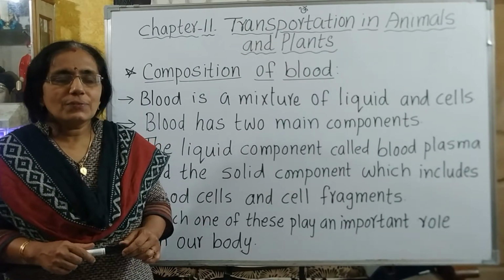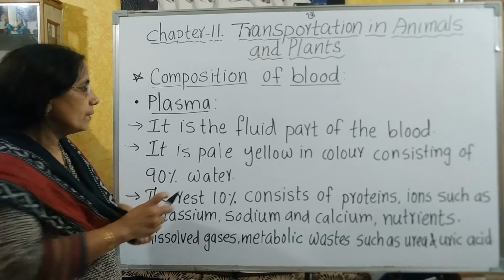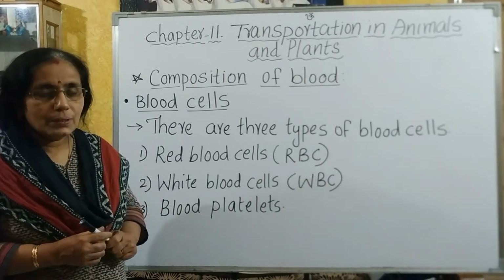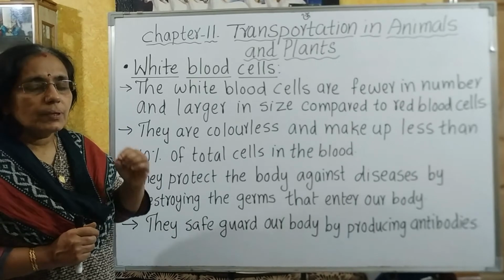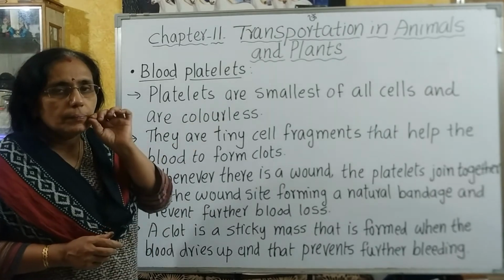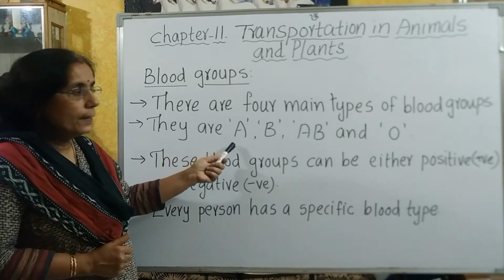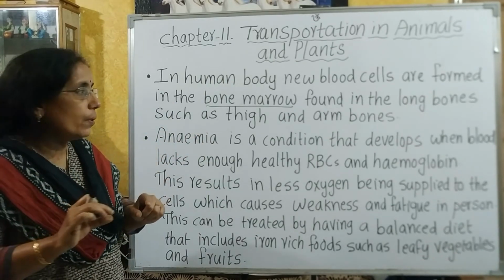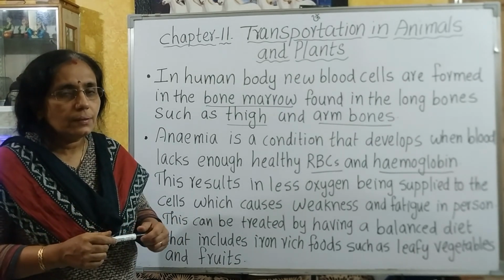Chapter 11 | TRANSPORATION IN ANIMALS AND PLANTS | PART 3 | COMPOSITION OF BLOOD | CBSE